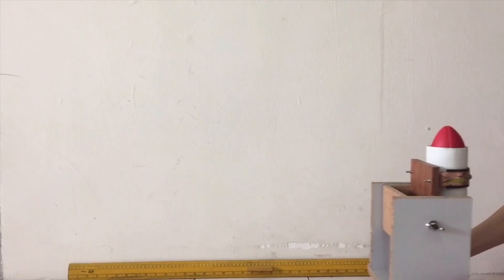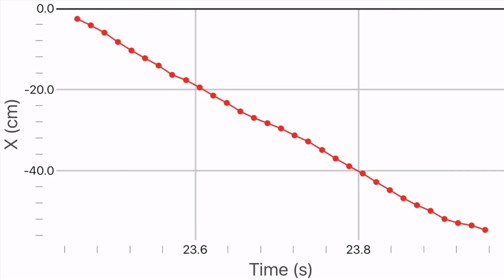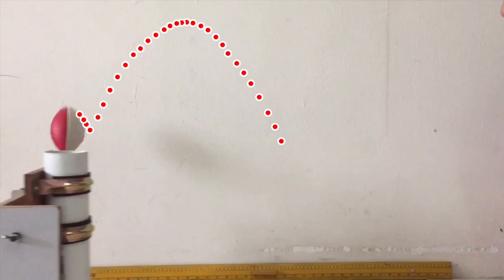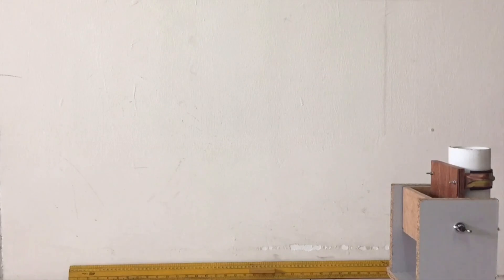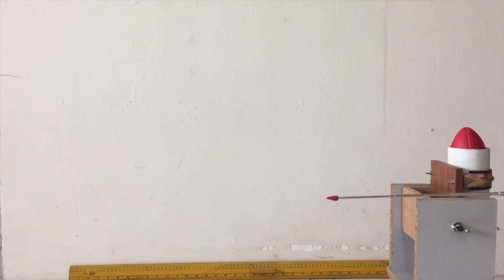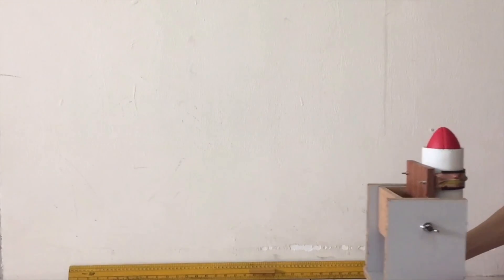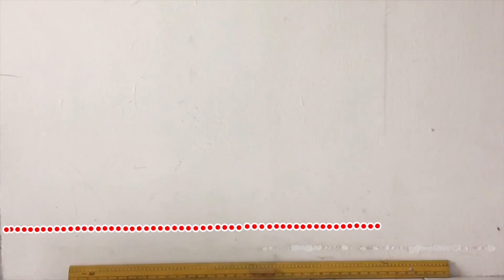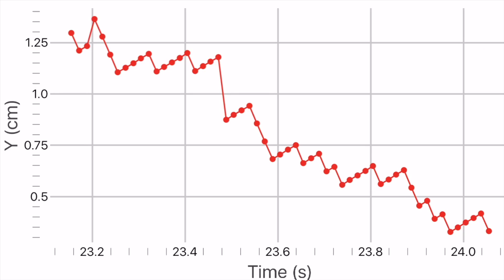Projectile from Moving cart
This video is about Projectile Motion.